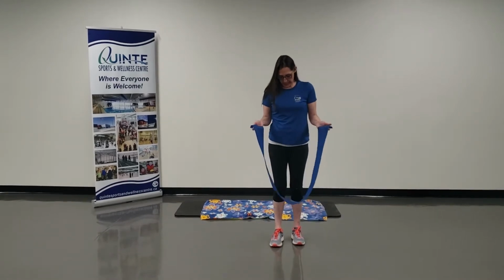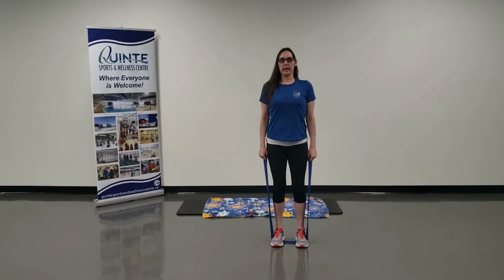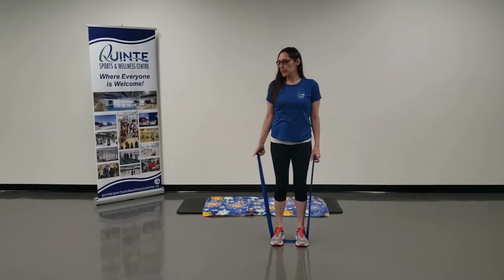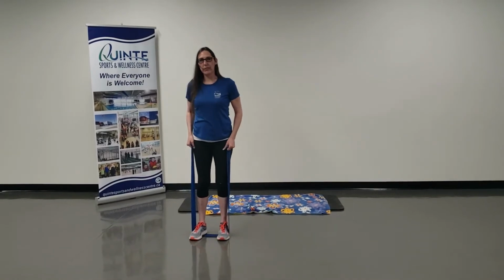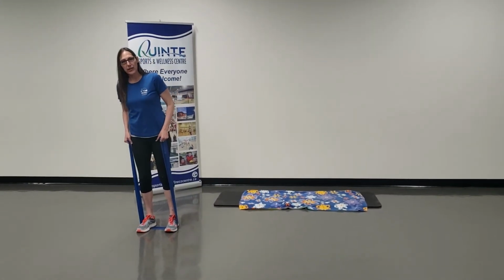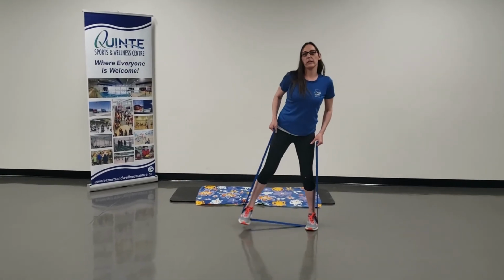Band Lateral Walk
QSWC Fit Break demonstration on how to do a lateral walk with a band.